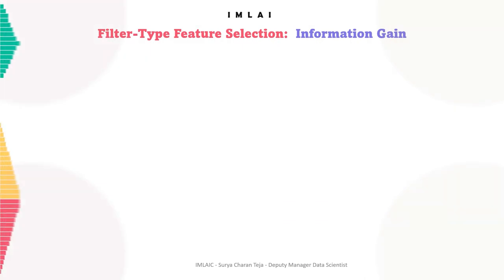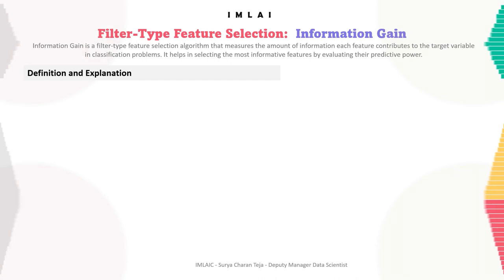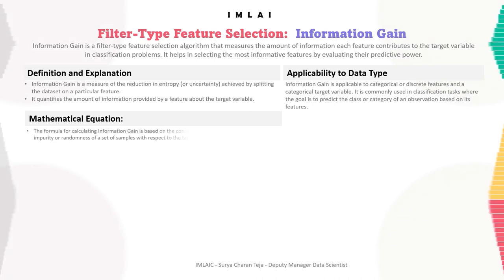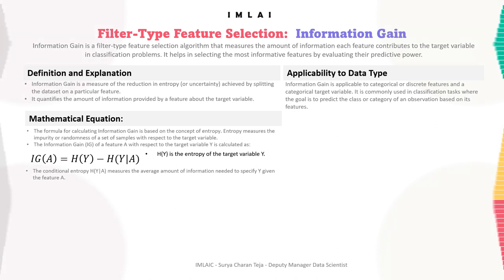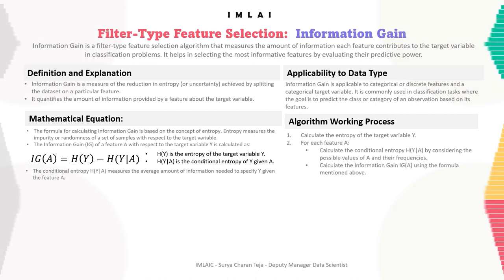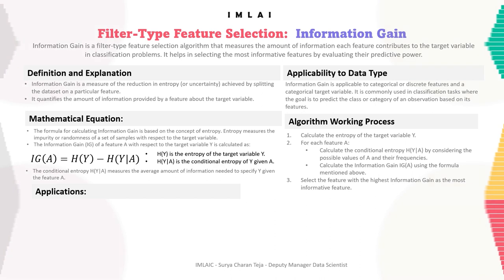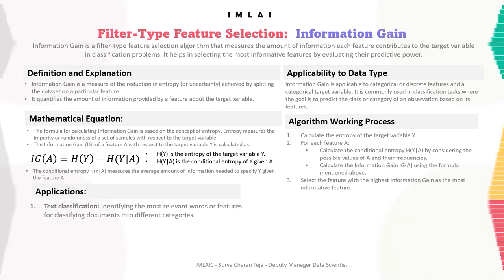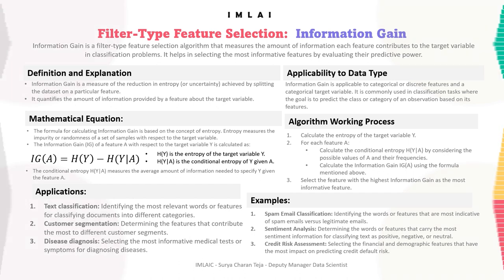5_4_2_4_1 Filter Type Feature Selection _ Information Gain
5_4_2_4_1 Filter Type Feature Selection _ Information Gain